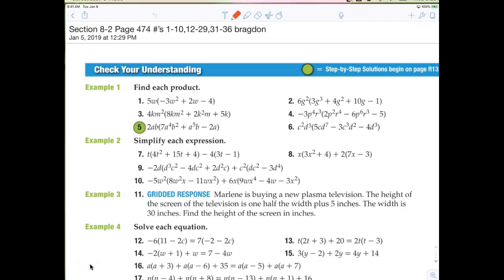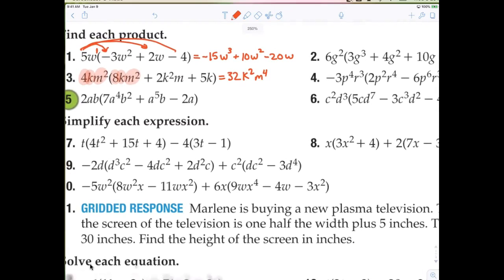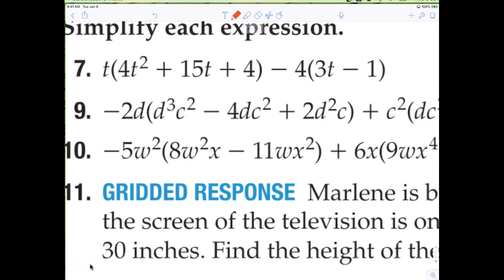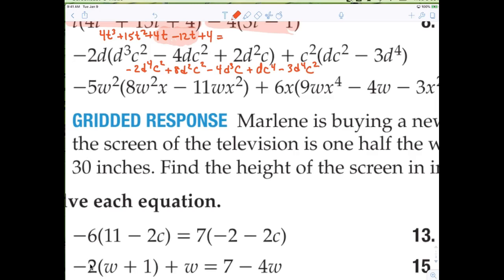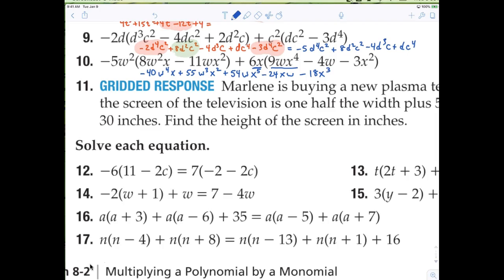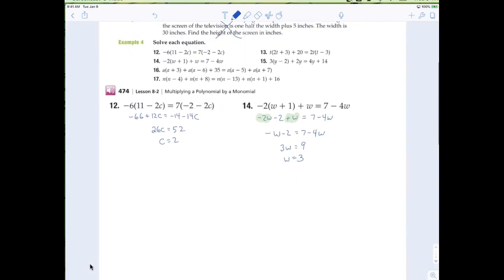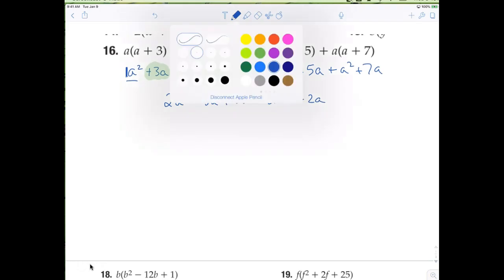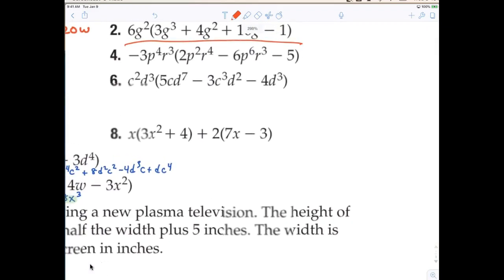Section 8-2 deorio